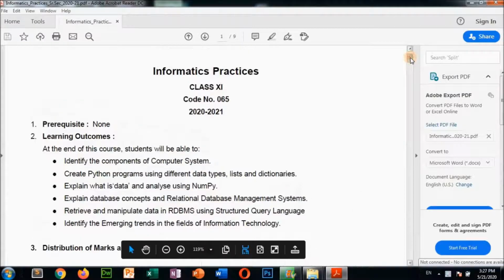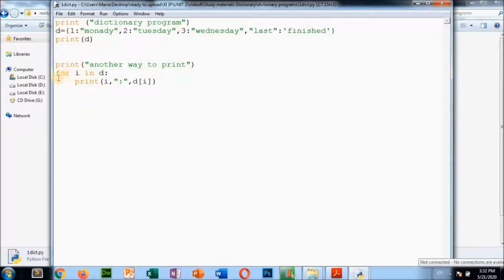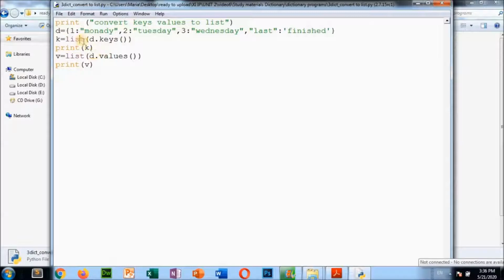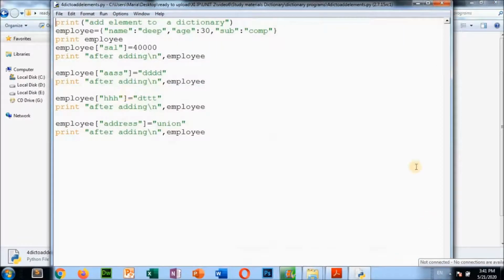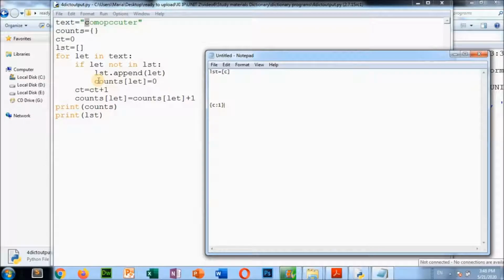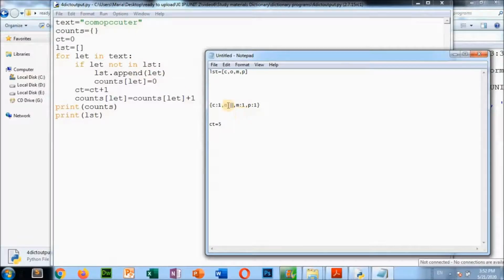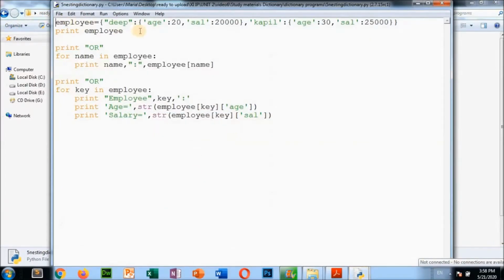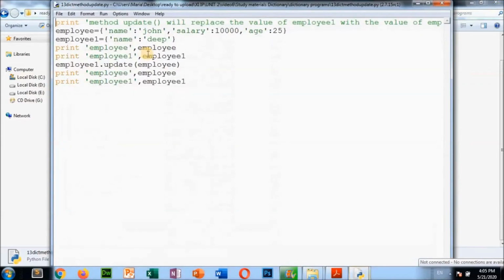Introduction to python | dictionary | Class 11 | Informatics Practices | CBSE | Unit - 2 | Video - 6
Introduction to computer and computing: evolution of computing devices, components of a Computer System and their interconnections, Input/Output devices.Computer Memory: Units of memory, types of memory – primary and secondary, data deletion, its recovery and related security concerns.Software: purpose and types – system and application software, generic and specific purpose software.

Unit 2:
Class 2 (basic python programs)

UNIT 4
class 1 Database concept(DB,table queries) part-1
class 2 Database concept(DB,table queries) part-2

UNIT 5
Class 1  PPT only (Emerging trends)